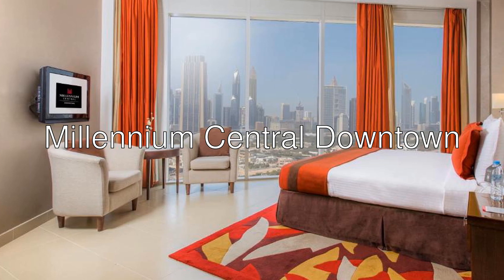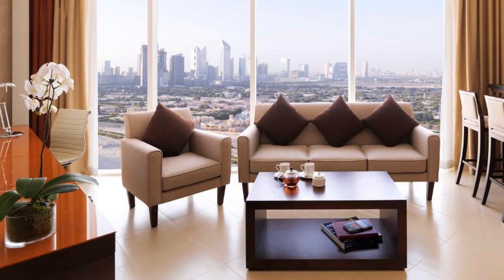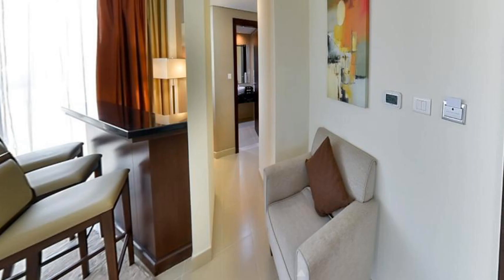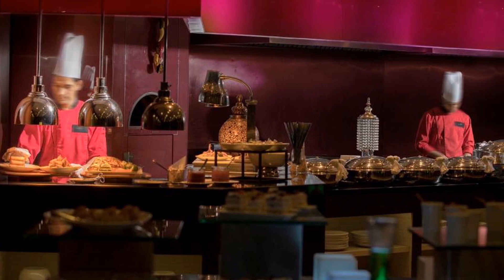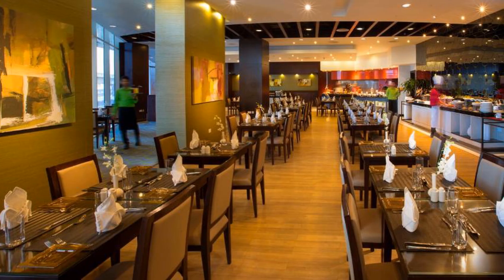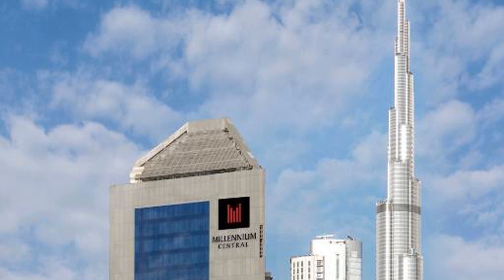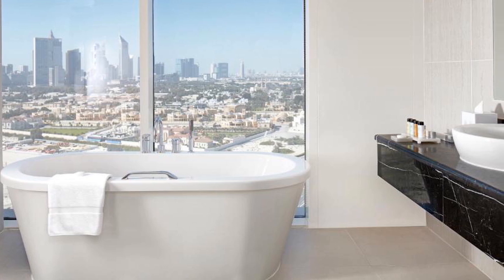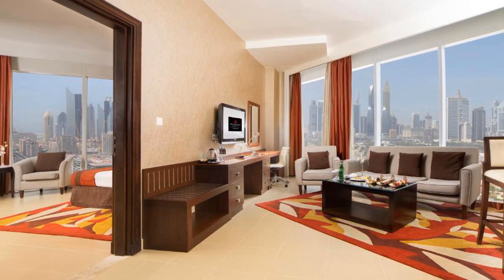🏨 Millennium Central Downtown Review 2022. Dubai, United Arab Emirates